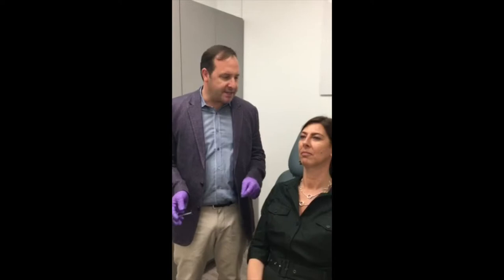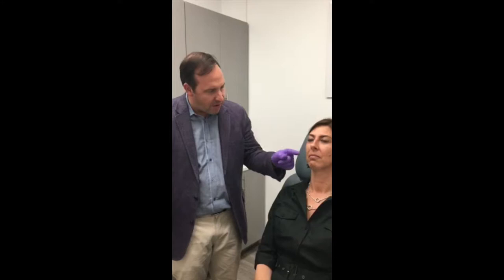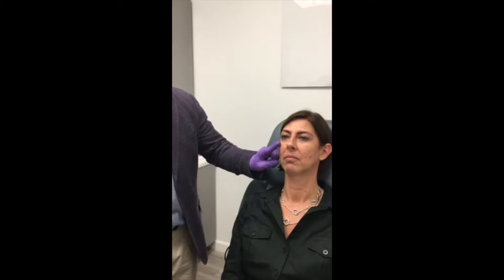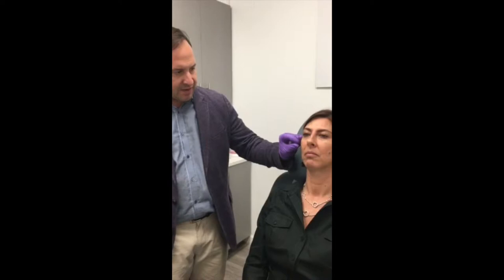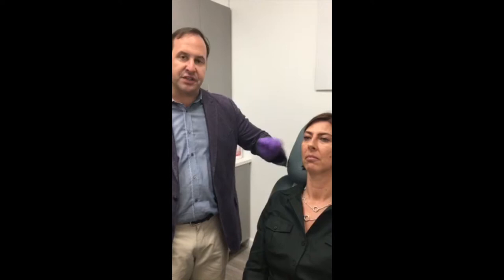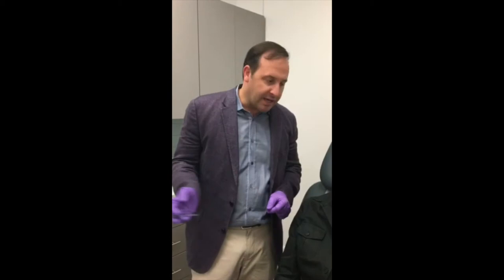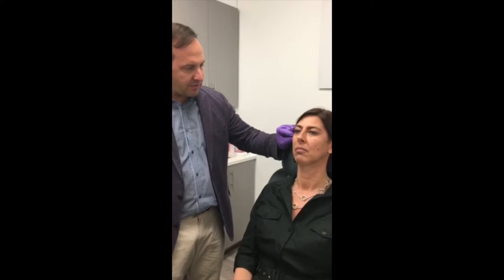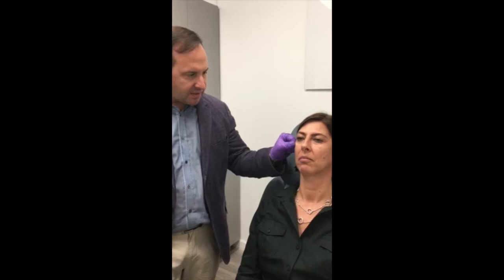Cheek Augmentation & Cheek Fillers By Dr. Joshua D. Zuckerman, MD, FACS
Dr. Joshua D. Zuckerman, MD, FACS, a top ranked* board-certified plastic surgeon in New York City, performs his cheek enhancement treatment for a patient with issues of mid-face descent due to aging. He uses the injectable Hyaluronic Acid filler Voluma XC, and the result is visible immediately after treatment.

Interested in cheek enhancement with Dr. Zuckerman in New York City? We are located at:
635 Madison Avenue, Fourth Floor

For an inside look at Dr. Zuckerman's practice, follow his popular Instagram account @plasticsurgeonnyc (over 16,000 followers currently):

*Dr. Zuckerman is currently ranked #2 of #533 of "Plastic/Cosmetic Surgeons in New York City, New York":